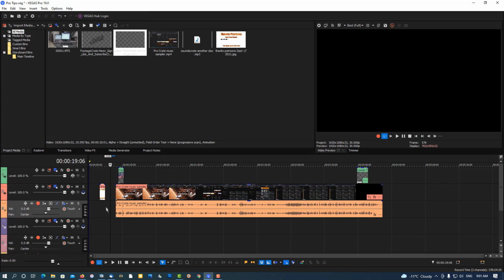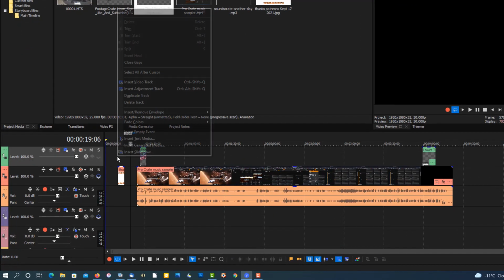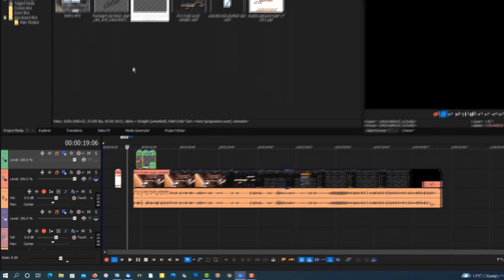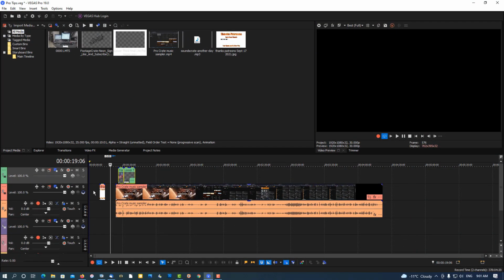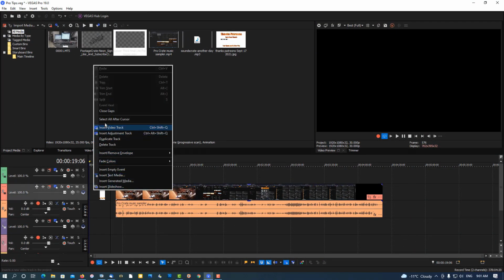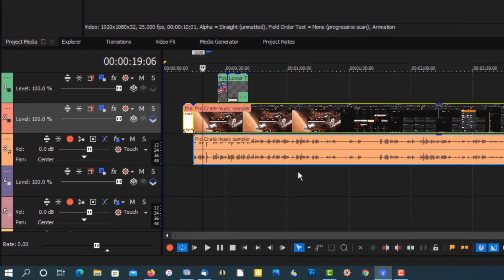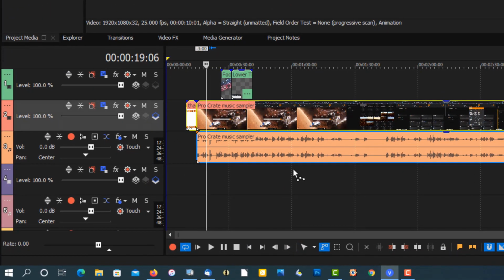Vegas Pro Tips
If you found this video helpful,  would you please buy me a cup of coffee.

I have a terminal illness, if you could help that would mean the world to me.